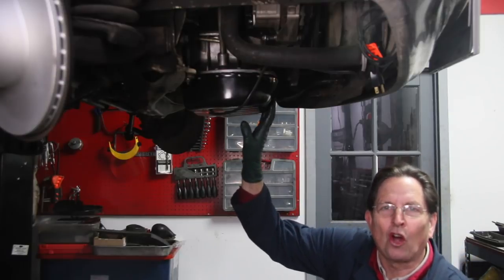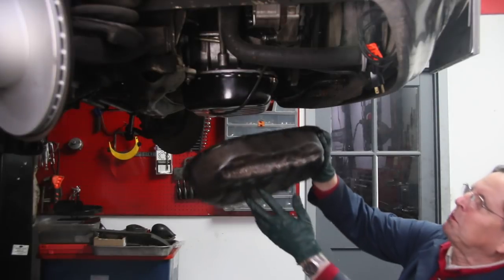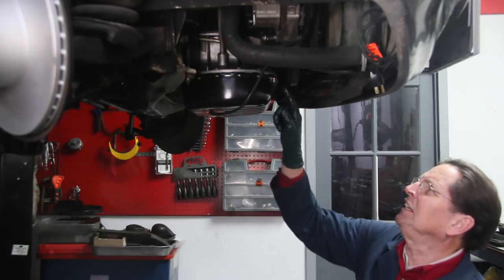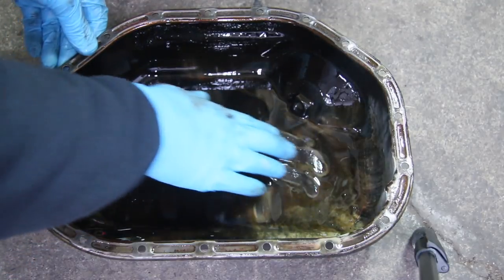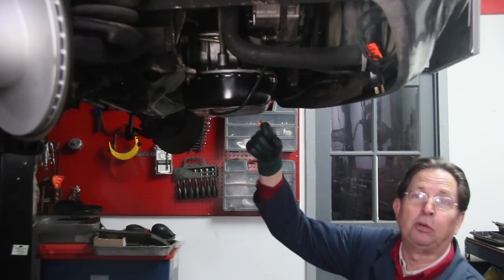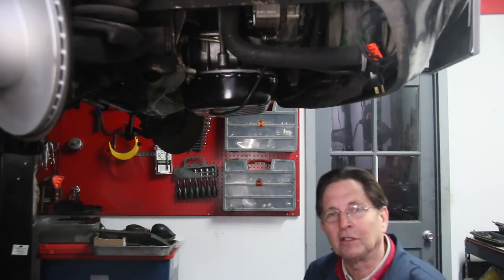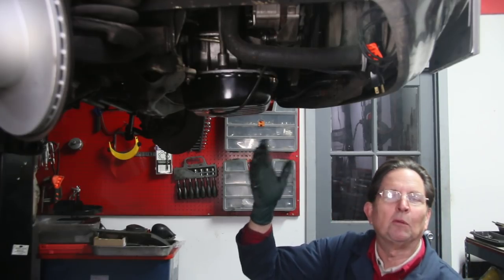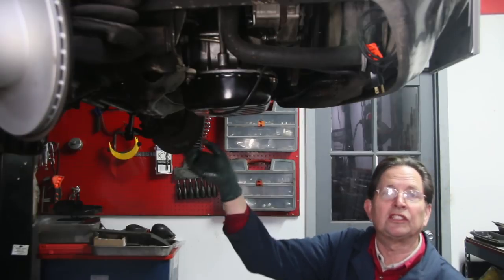Why You Should Remove the Oil Pan on an Old Car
There are at least 3 good reasons that I will share with you as I remove an oil pan from a 1980 W126 280SE sedan. Link to replacement parts